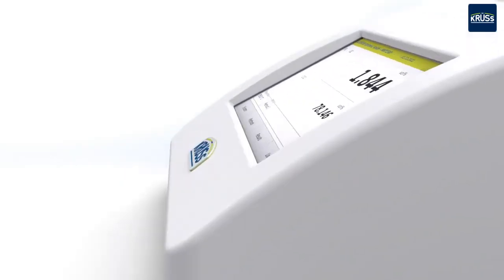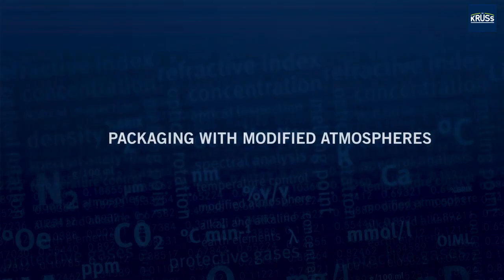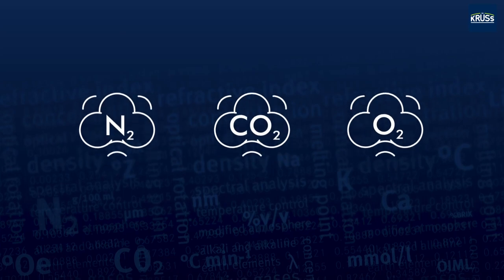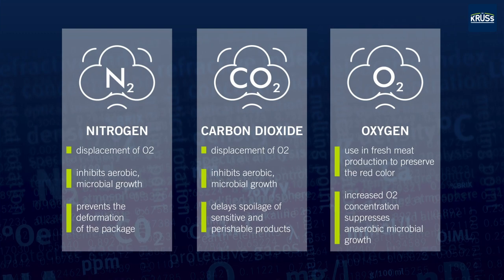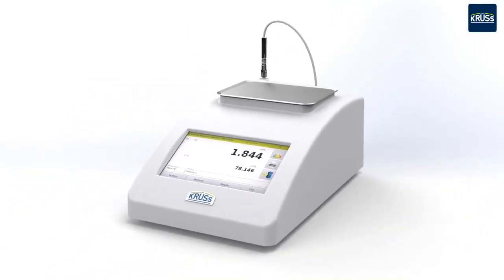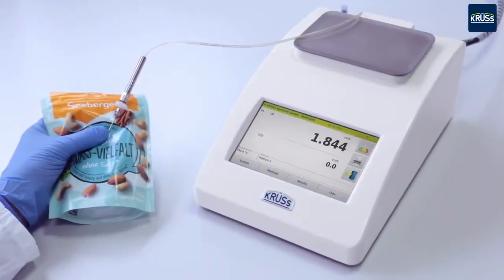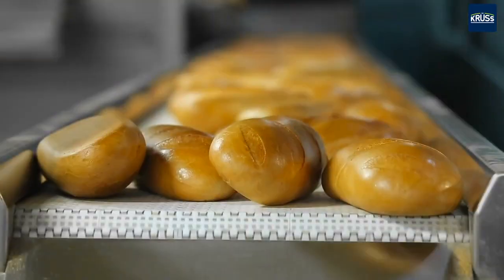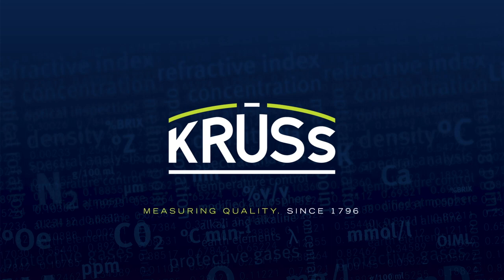Gas analyser MAT series – How does modified atmosphere packaging work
Gas Analyser สำหรับวัดปริมาณ Oxygen, Carbon Dioxide, Nitrogen ในบรรจุภัณฑ์อาหาร